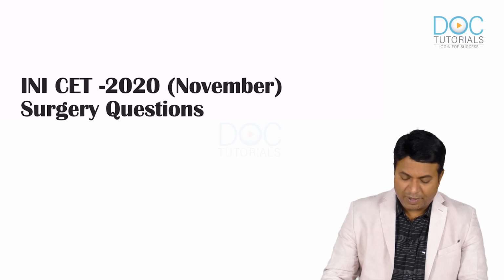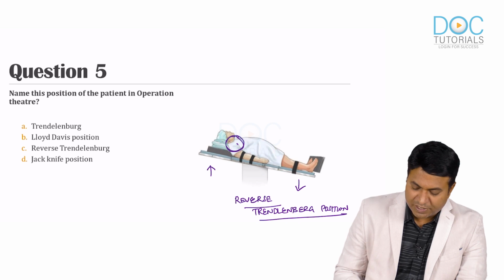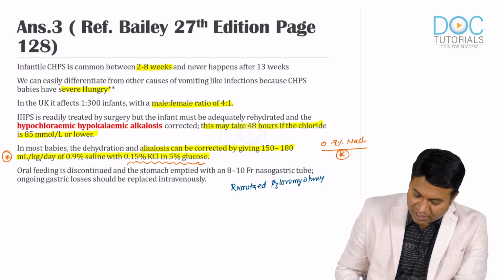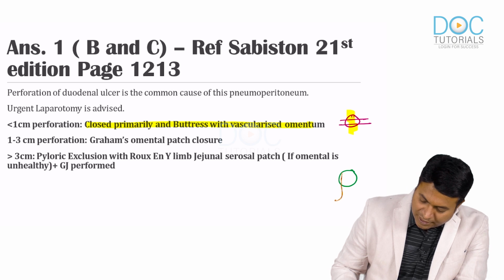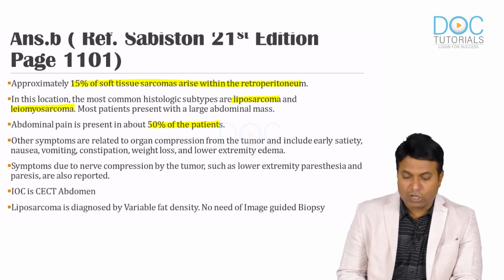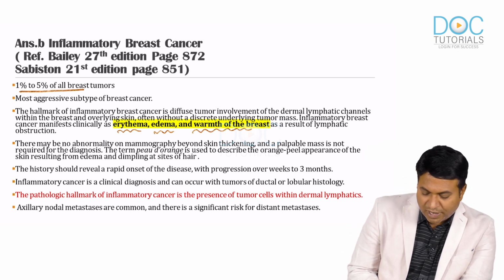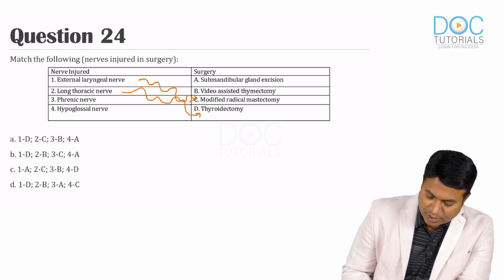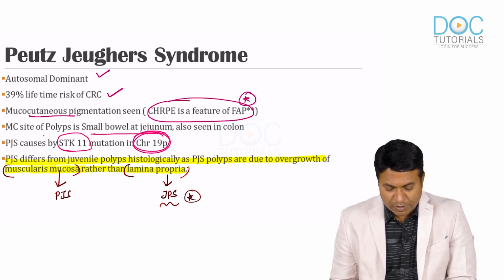INI-CET 2020 Recall Session | Surgery by Dr Rajamahendran | INICET 2021 Preparation | DocTutorials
DocTutorials is an online Preparation hub for medical entrance exams like NEET PG, JIPMER, AIIMS, PGIMER, FMGE & NEXT. We are dedicated to provide an unique and exemplary coaching in the field of medicine.